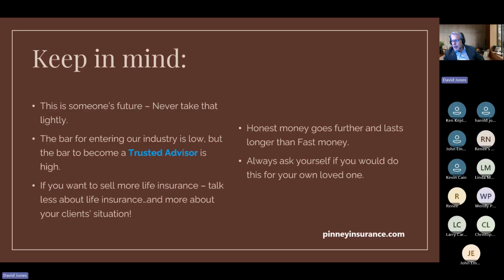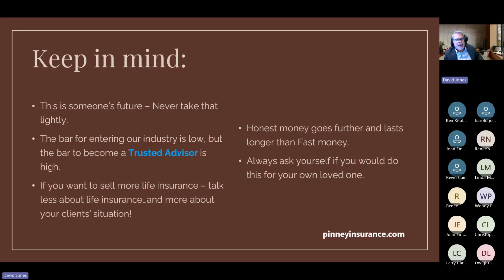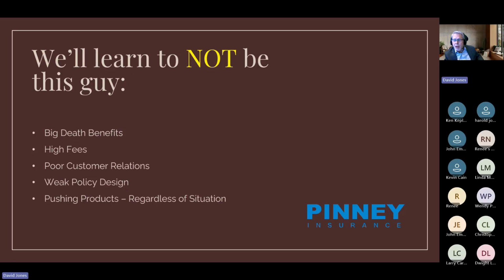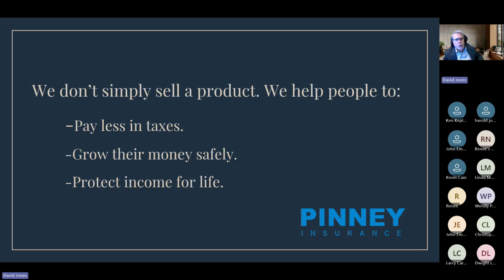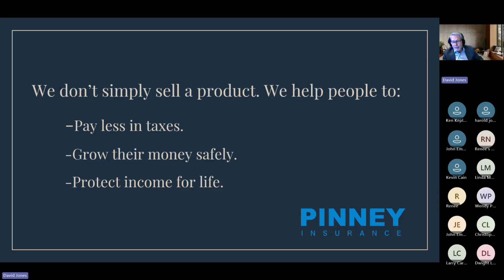Introduction to Indexed Universal Life (IUL)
Curious about Indexed Universal Life (IUL) insurance and why it’s one of the most powerful tools for tax-advantaged wealth building? In this video, we break down what IULs are, how they work, and why they’re a great solution for clients looking for tax-free retirement income, flexible loan options, and long-term savings growth.

You’ll learn:

The basics of how IULs work
Why clients love the combination of protection + growth potential
How to position IULs as a solution (not just a product)
Real-world scenarios where IULs shine

Perfect for agents new to IULs or looking for a refresher before taking a deeper dive.